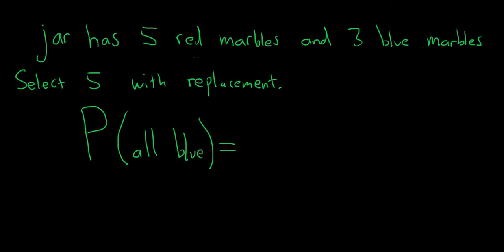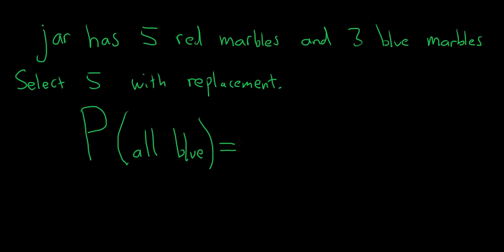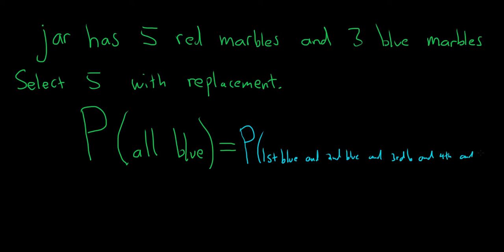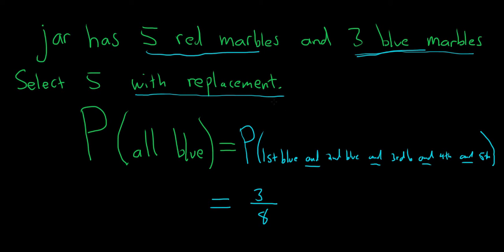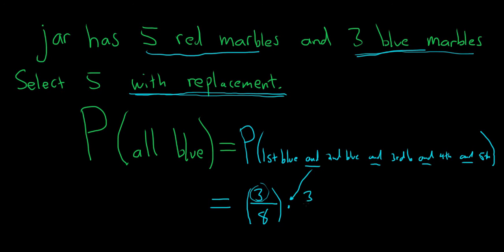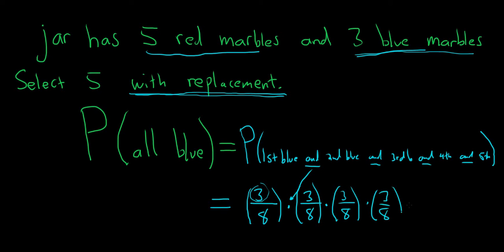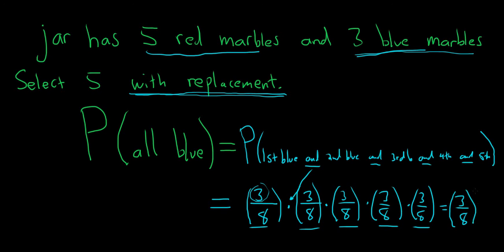How to Compute a Probability (With Replacement)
Probability of All Blue Marbles (With Replacement Example)